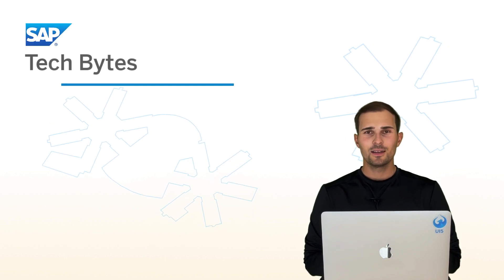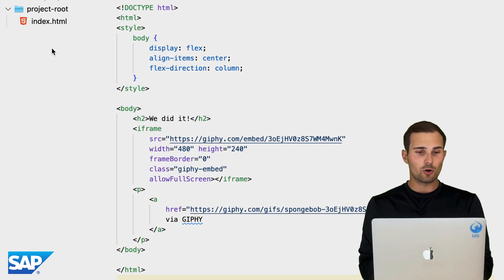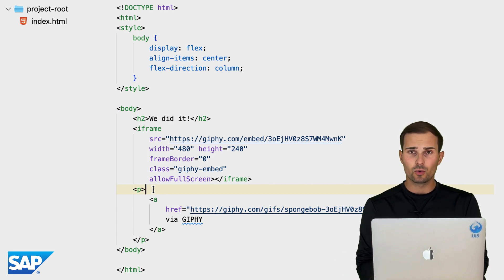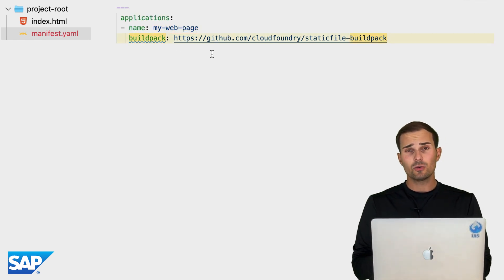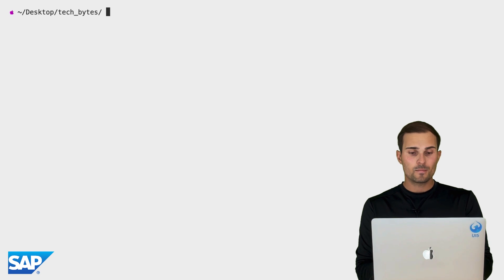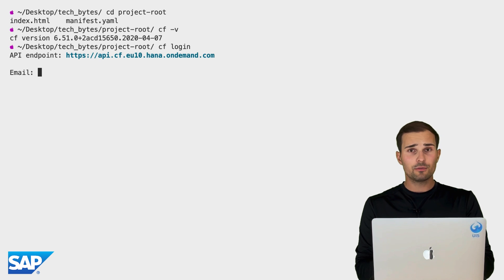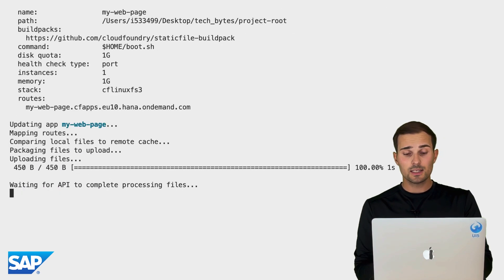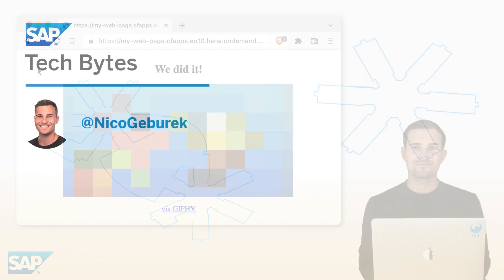Deploy a Static Web Page – Cloud Foundry Basics #1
This SAP Tech Byte is about how to deploy a static web page to Cloud Foundry in the most basic way that requires minimal configuration.

If you prefer written content or want to copy the code, check out the corresponding blog post